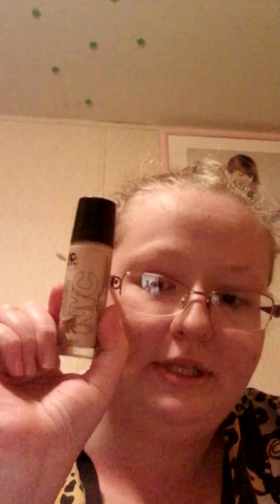How I did my make up in school welcome to my version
How my sister showed me how to do make up when I was younger Snapchat cheslearylen Twitter account is cheslea rylen09 ig pricelessprincess1990 and face chesley pricless bsb girl page and chesley corinthos